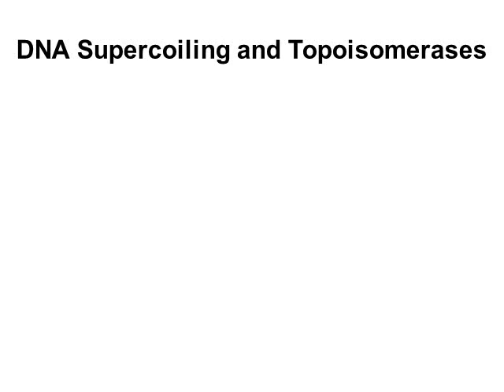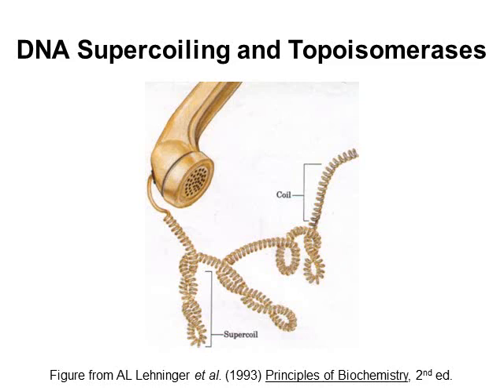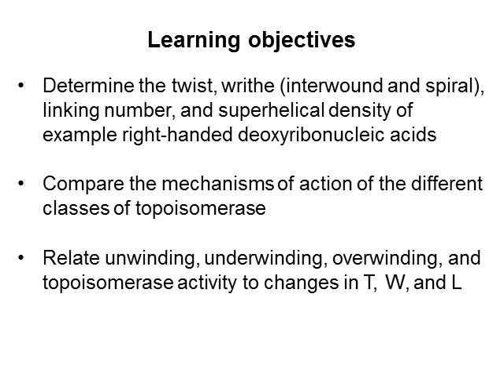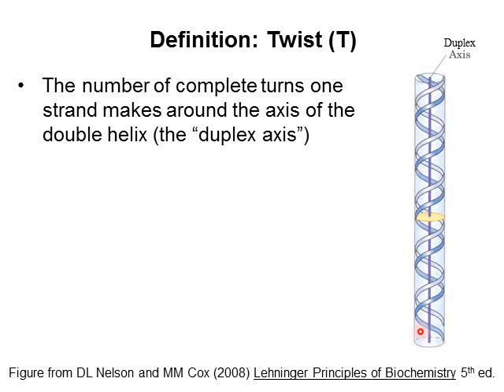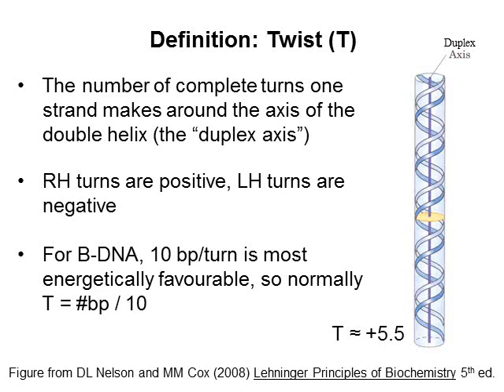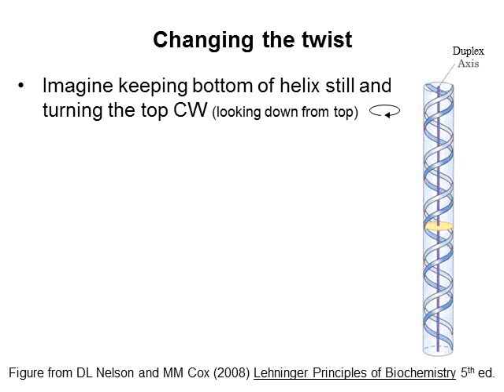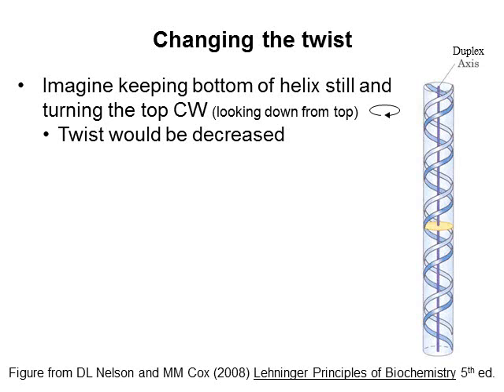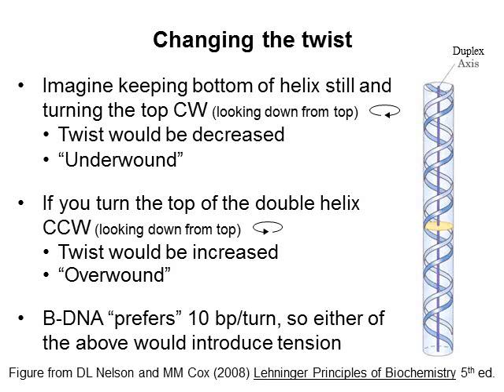DNA Supercoiling 1 - Twist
How we define the twist of a DNA double helix. Video was made for Biochemistry 3382A at Western University, London, Ontario, Canada.